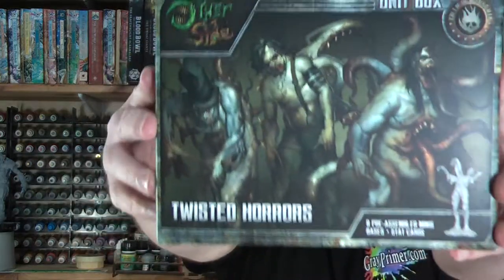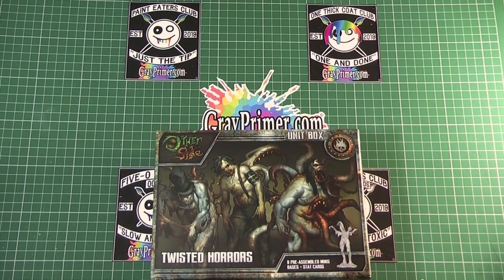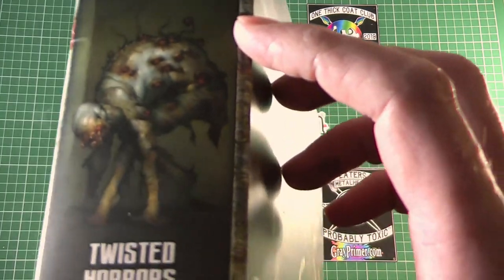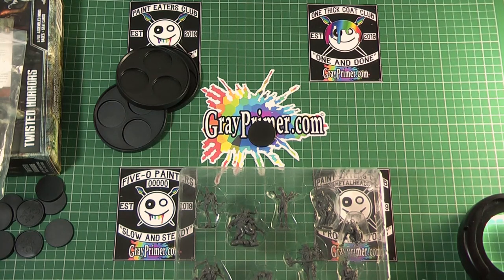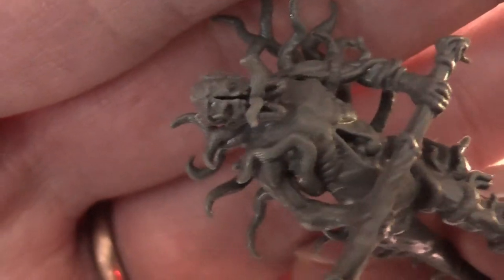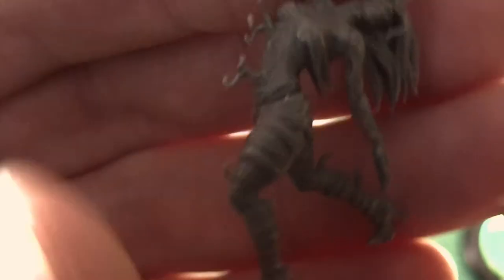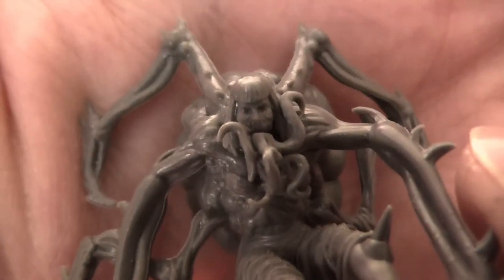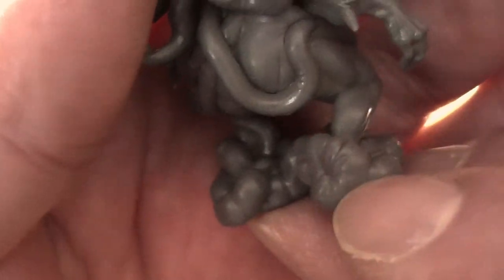TWISTED HORRORS! Unbox and Review of the Wyrd Games kit for The Other Side.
Unboxing and Review of The Other Side's Twisted Horrors plastic miniatures kit from Wyrd Games.

Unit: Twisted Horrors [9 models]
Faction: Cult of the Burning Man
Game: The Other Side